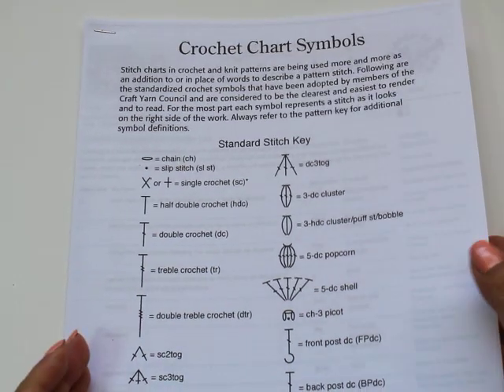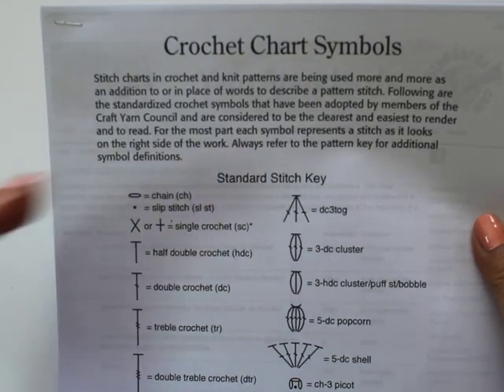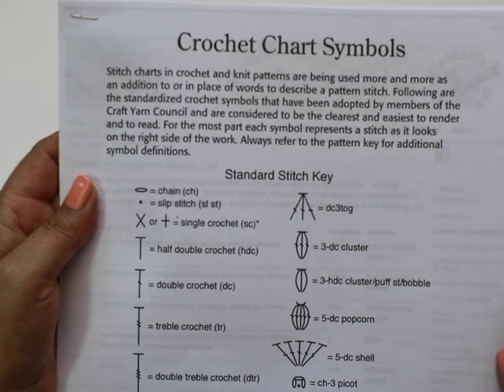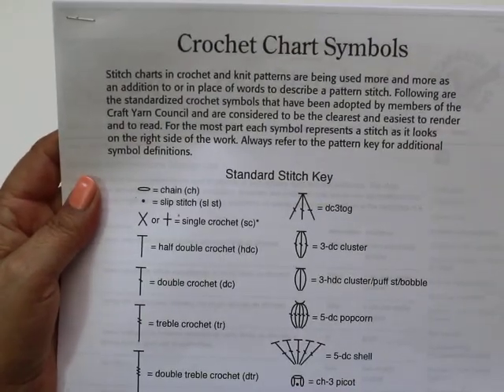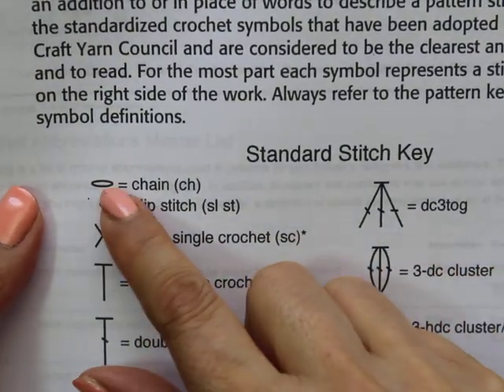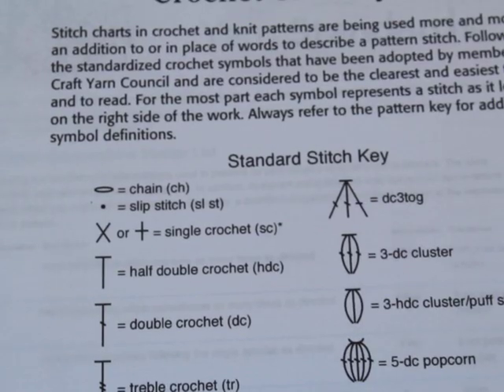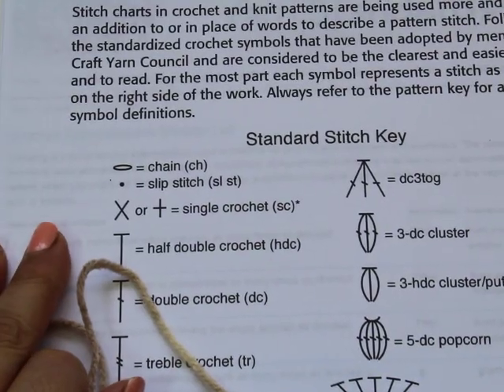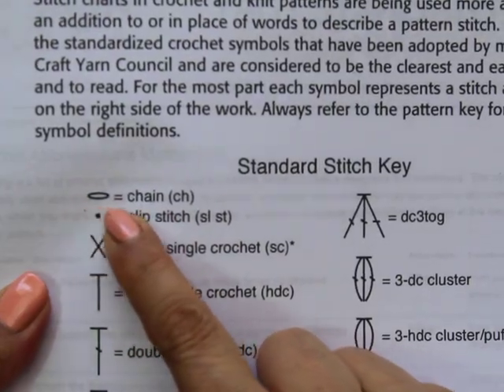Learn to crochet the chain stitch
In this video you will learn how to crochet the chain stitch.

The chain stitch is a basic stitch that all crocheters need to master in order to crochet most projects.  Luckily, this video will teach you how to do that.

I also will go over the symbol for the chain stitch (used in many diagrams) and the abbreviation used for the chain stitch in written patterns.

If you want to skip that information (but I recommend you don't)  go directly to the video timestamp at  1:41 where the actual stitch tutorial begins.

Happy crocheting